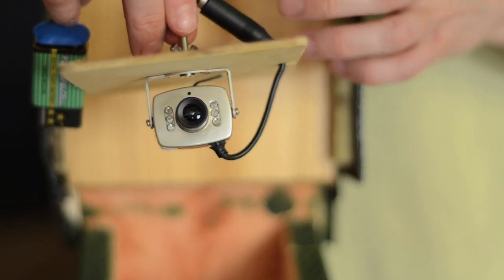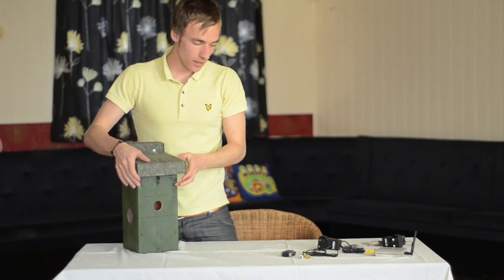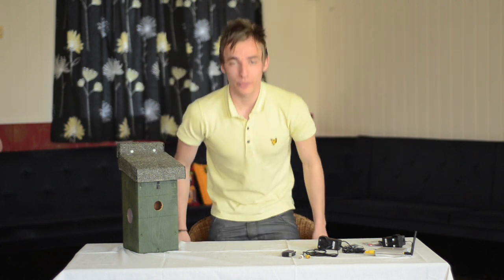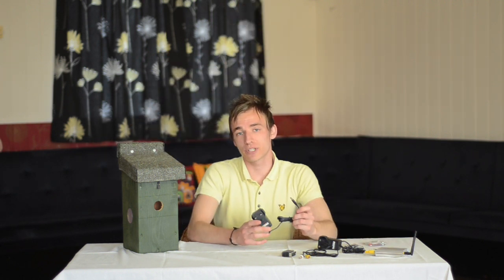Bird Box With Wireless Colour Camera - RM At Home - Instructions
Your very own Spring Watch.

This high quality, hand-built nest box camera kit will allow you to secretly film birds nesting inside a birdhouse in your garden and watch them live on your TV.

A fascinating real-time insight into the life of baby birds, from hatching eggs to flying the nest.

Can also be used to see and identify birds coming into your garden day or night.

Easy to set up wireless connection.

Kit includes:

4 camera receiver with push button selector
2 x power supplies, screws
drill bit and raw plugs for hanging up
9v battery to run camera
short AV cable

Over 150 schools use this resource.